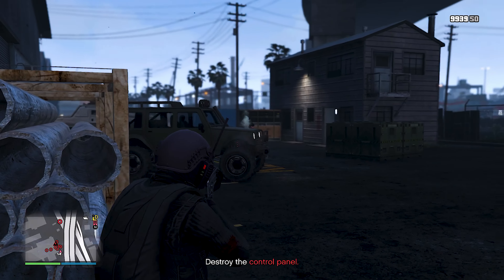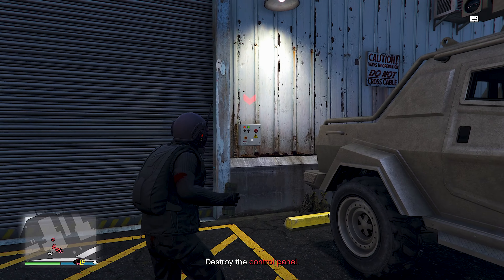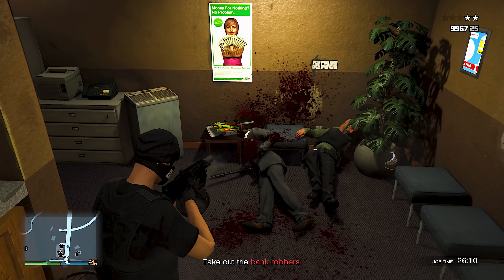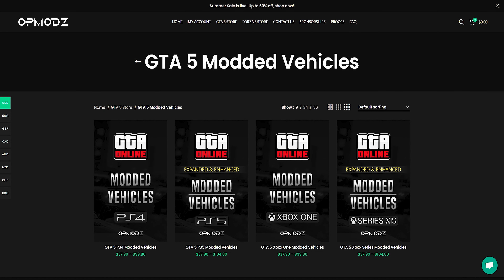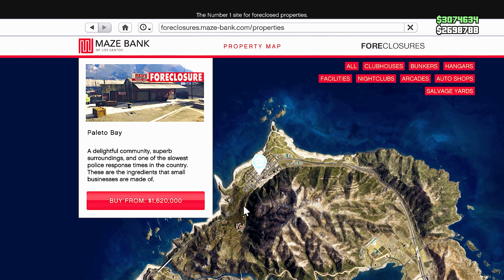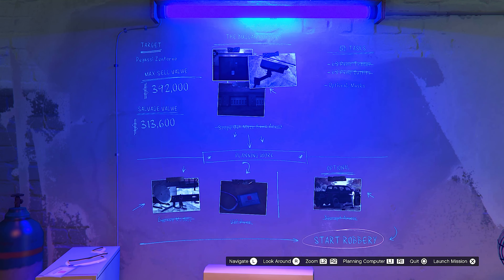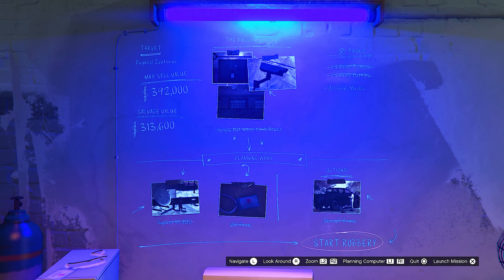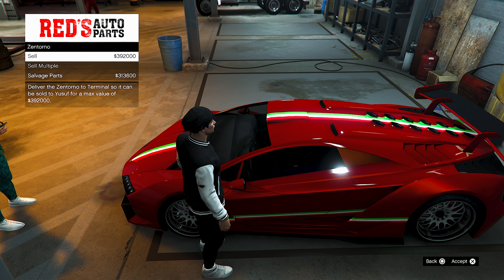MAKE MILLIONS (SOLO) How To Make Money Fast In GTA 5 Online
Tags -